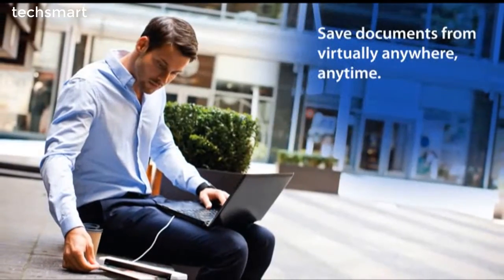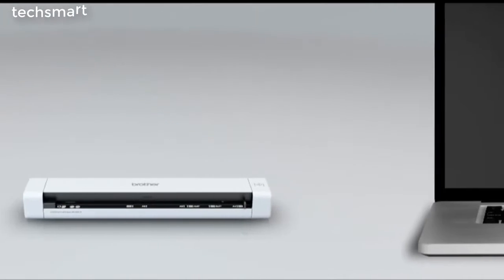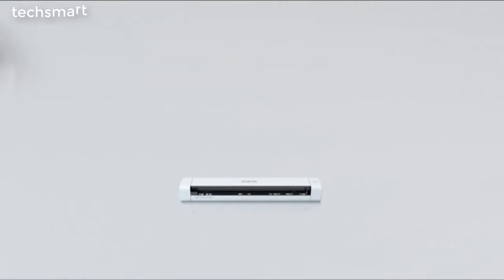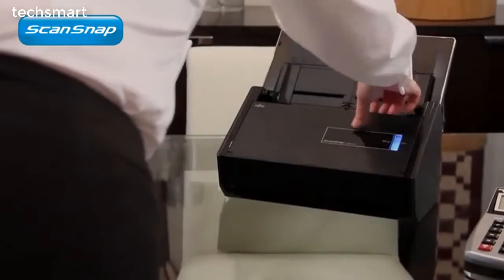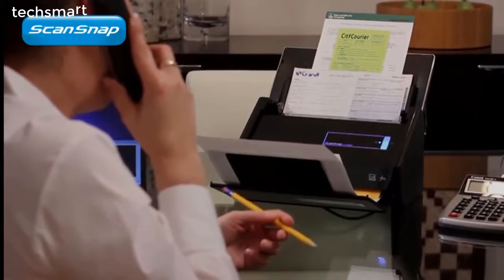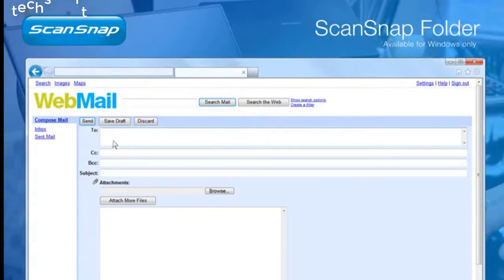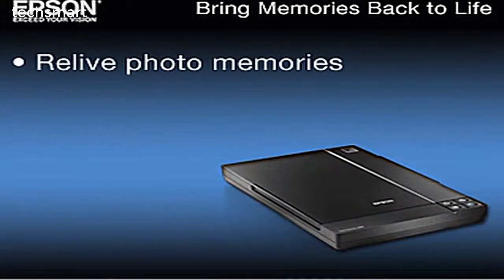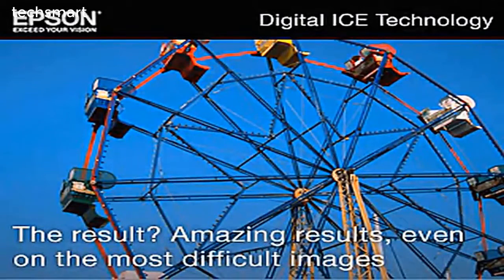Top 3 best scanner Reviews In 2019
01 Page Scanner DS-620

02 Desk Scanner iX500

03 Epson Perfection V600

This help supports the channel and allows us to continue to make videos like this. Thank you for the support!

     uploads!